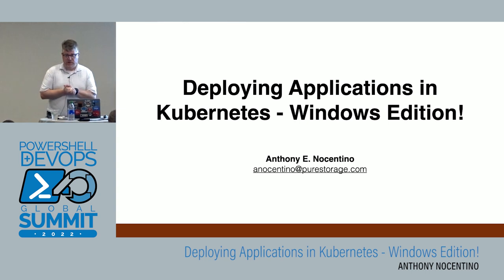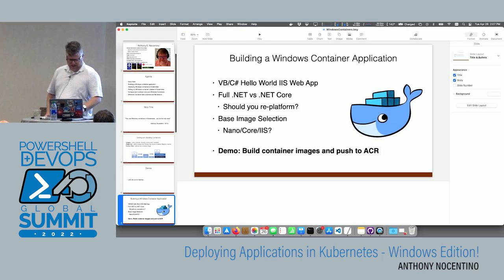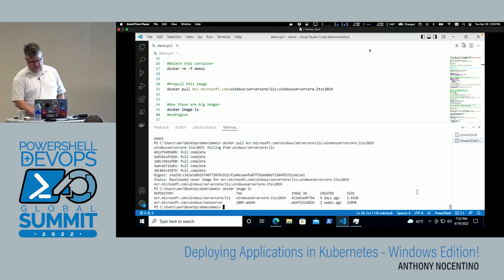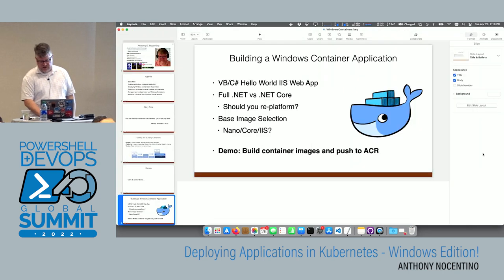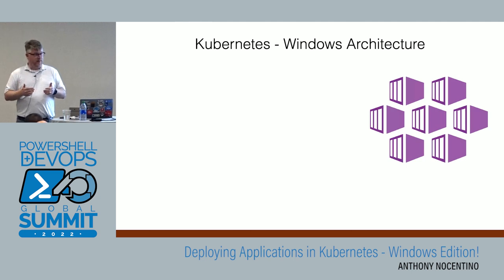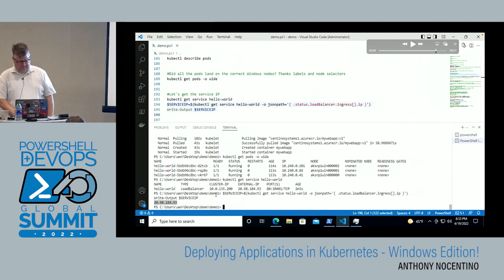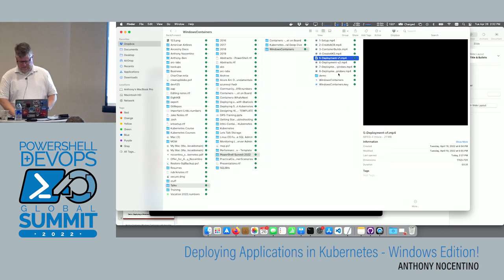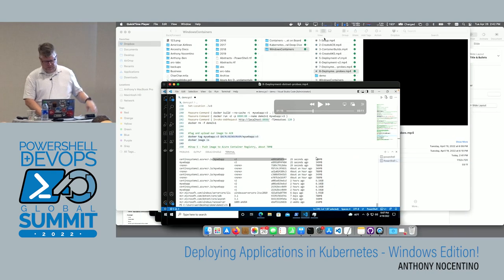Deploying Applications in Kubernetes - Windows Edition! by Anthony Nocentino